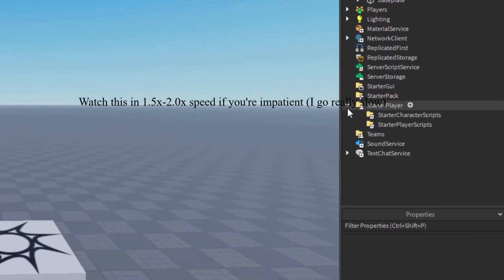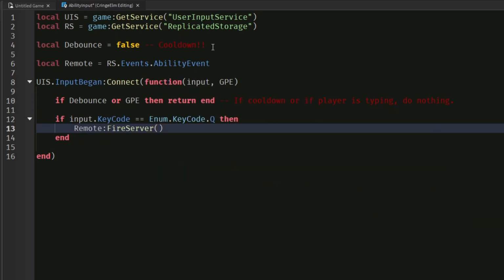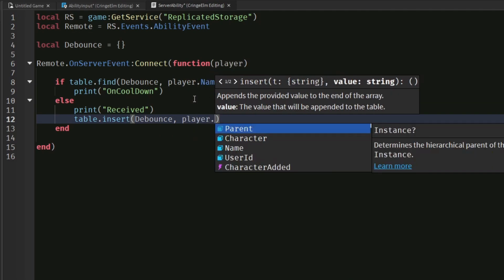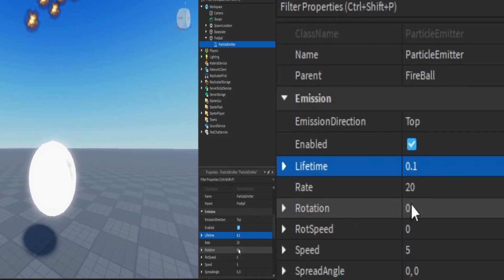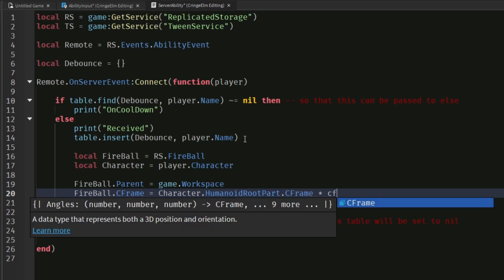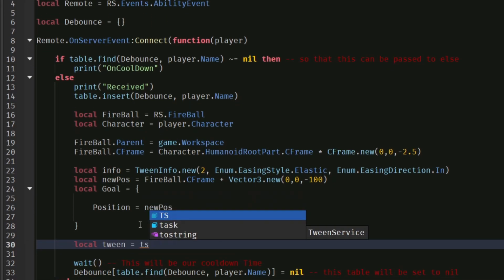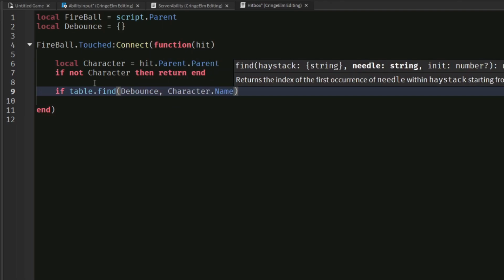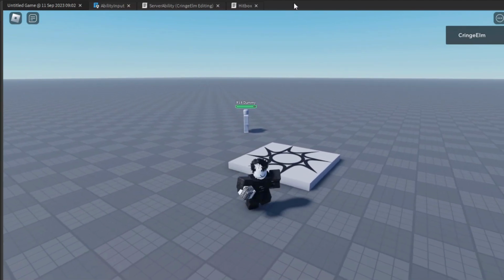Ability Scripting Tutorial | Roblox Studio (For Beginners/ Beginner Friendly)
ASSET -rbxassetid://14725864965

0:00 Local Script
3:35 Server Script
5:54 Create VFX
9:03 Tweening
13:40 Tween Time Lapse
13:50 Final Product
14:24 Hitbox
16:15 Ability Cast Stun
17:25 Destroy Object
17:51 WE ARE DONE

I hope I don't get copy righted, lol